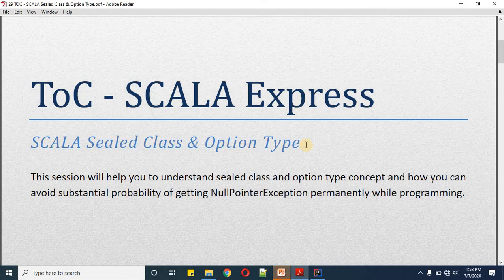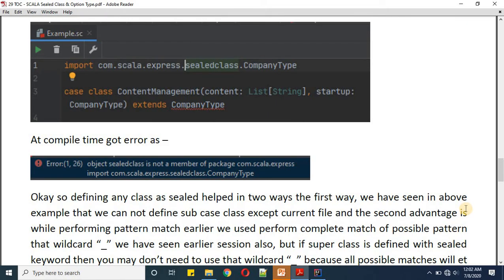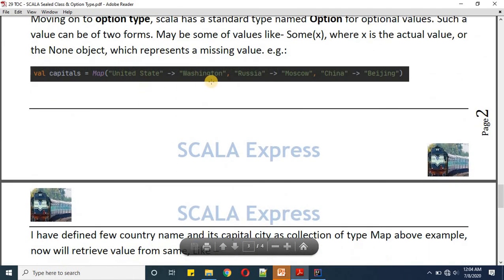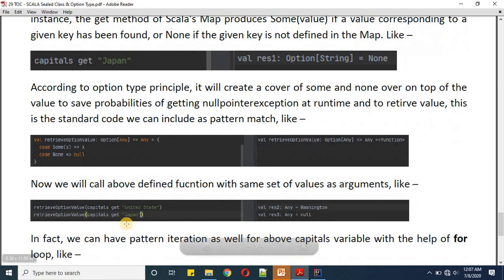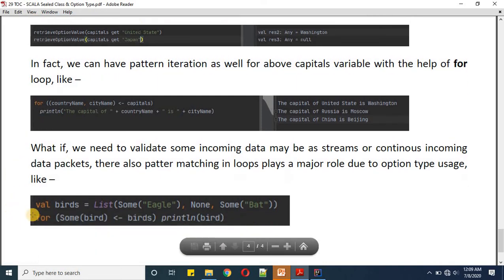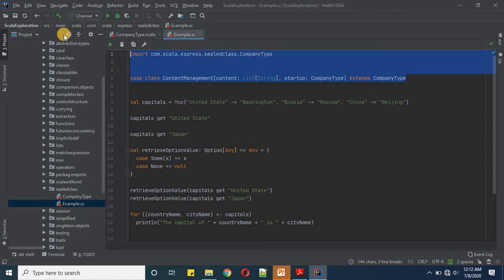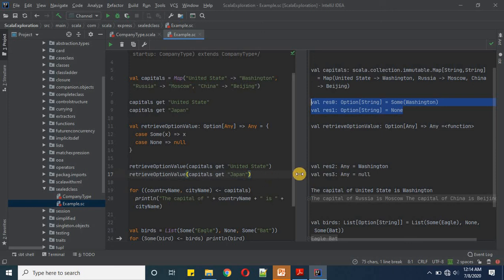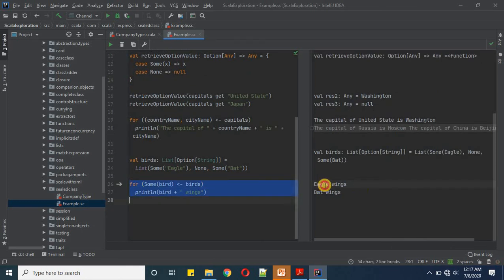TOC - SCALA Express | 29 Scala Sealed Class & Option Type